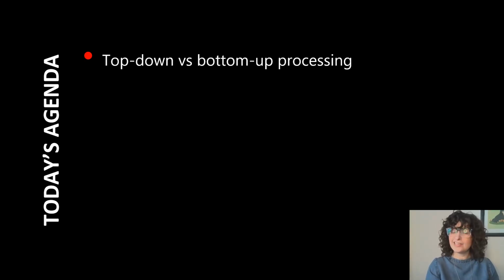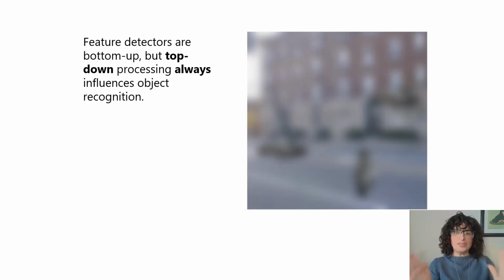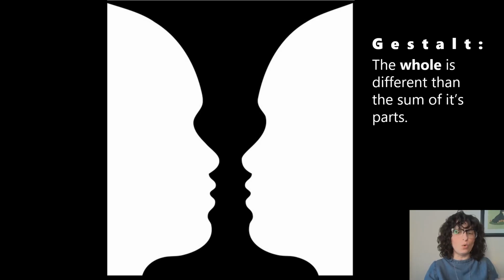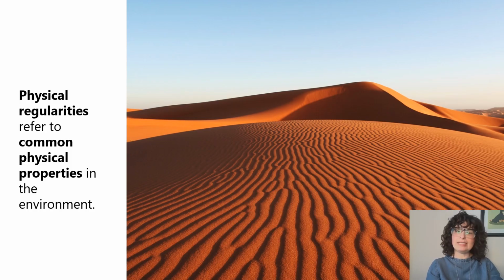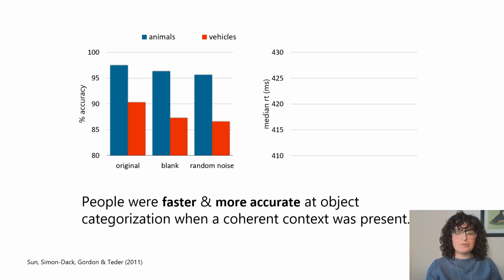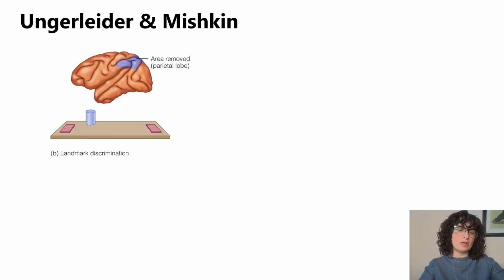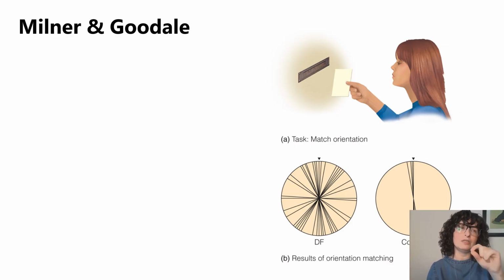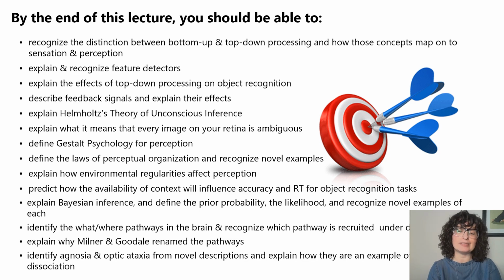PSYC2385 Cognitive Psychology: Sensation & Perception